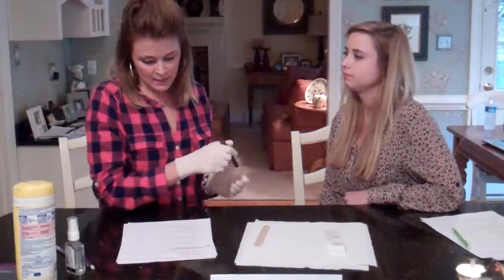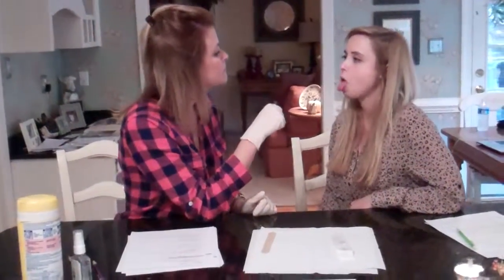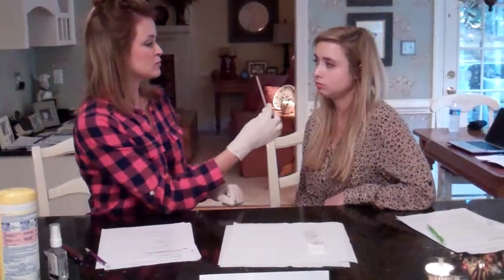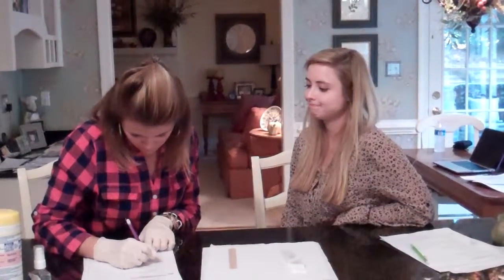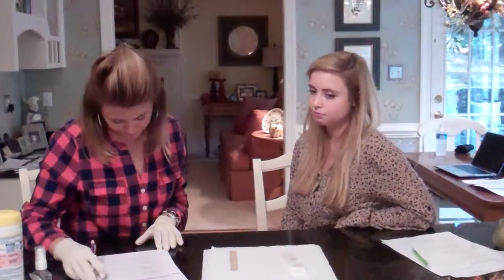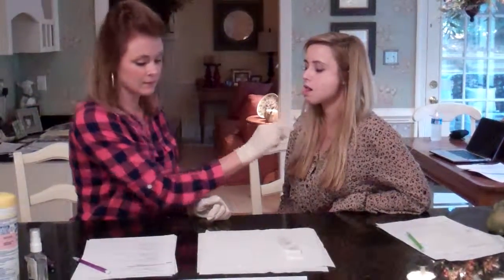Examiner: Emily Barber/ Examinee: Alex Nolan